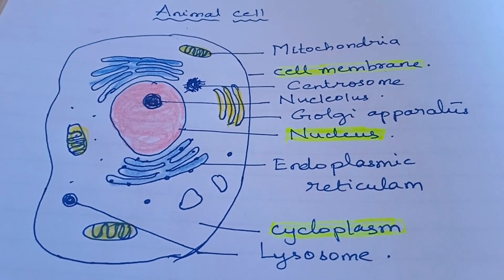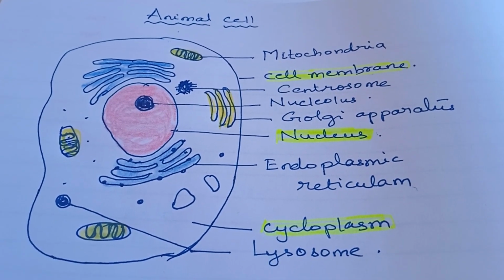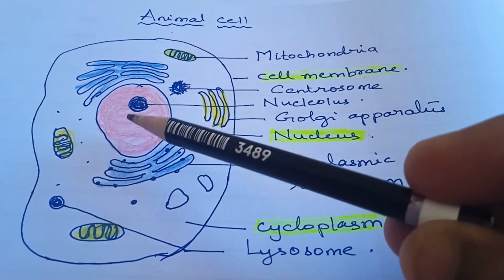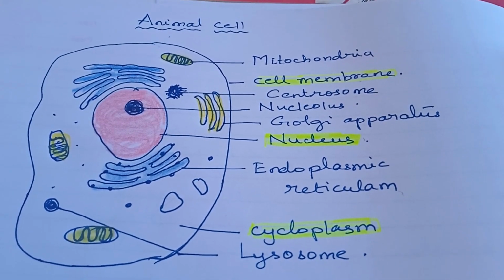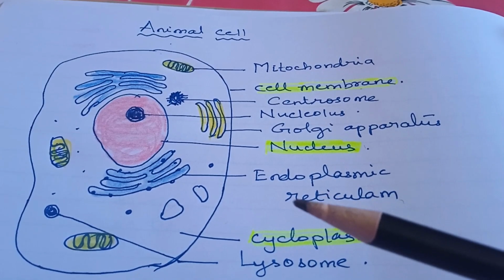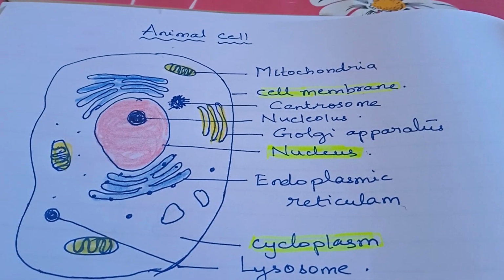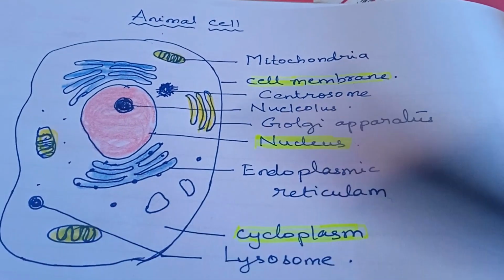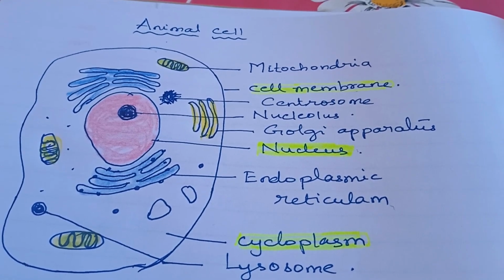Animal Cell Diagram Explained | High School Biology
Learn about the animal cell in a simple and quick way

This video explains:

🔹 Parts of an animal cell
🔹 Cell organelles present in an animal cell
🔹 Functions of each organelle explained clearly

Perfect for high school students studying biology, cell structure, and basic life science
Great for quick revision, exam preparation, and concept clarity.